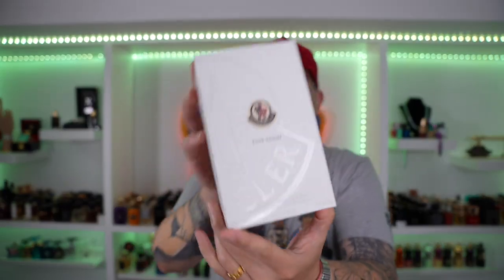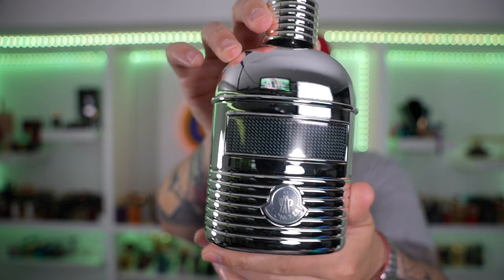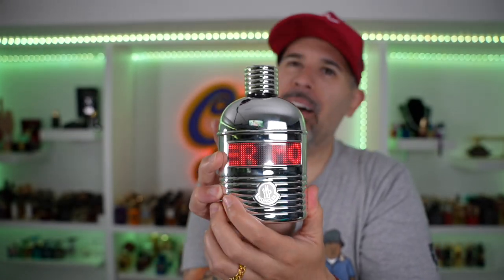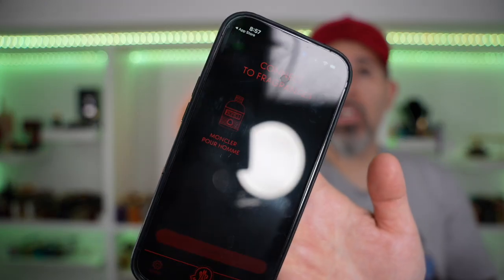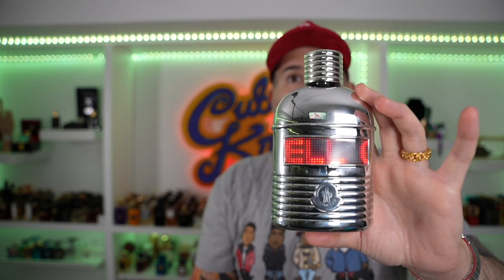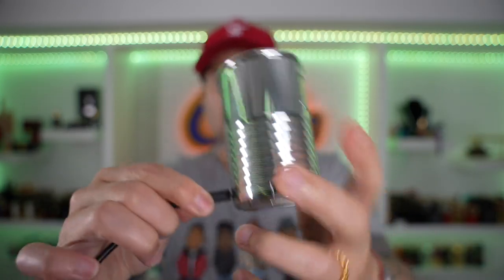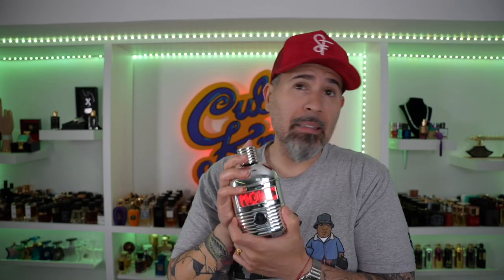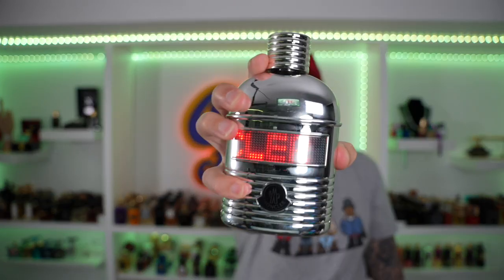YOU WONT BELIEVE WHAT I DID WITH A MONCLER POUR HOMME BOTTLE..DOPE!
🅷🆄🆁🆁🆈 🆄🅿 🅰🅽🅳 🅶🅴🆃 🅼🅴 🆃🅾 100🅺 🆂🆄🅱🆂🅲🆁🅸🅱🅴🆁🆂, 🆂🅾 🅻🅸🅺🅴 🆂🅷🅰🆁🅴 🅰🅽🅳 🆂🆄🅱🆂🅲🆁🅸🅱🅴 🅻🅾🅻

SUCH A FUN CUSTOMIZABLE BOTTLE BY MONCLER: TO BUY USE THE FOLLOWING LINK AND CODE CUBAMAX FOR A DISCOUNT:

1. JPG LE MALE LE PARFUM

𝗵𝘁𝘁𝗽𝘀://𝘄𝘄𝘄.𝘆𝗼𝘂𝘁𝘂𝗯𝗲.𝗰𝗼𝗺/@𝗠𝗥𝗞𝗜𝗡𝗗𝗢𝗙𝗔𝗕𝗜𝗚𝗗𝗘𝗔𝗟

LINK UP WITH ME AT:

Instagram Fragrance: Cubaknow
Instagram Jewelry: Cuba_knows_jewelry
Tiktoc: therealcubaknow